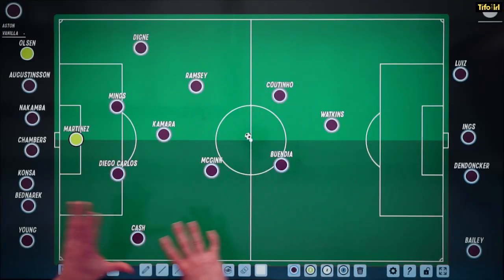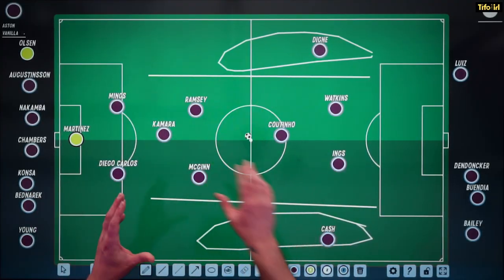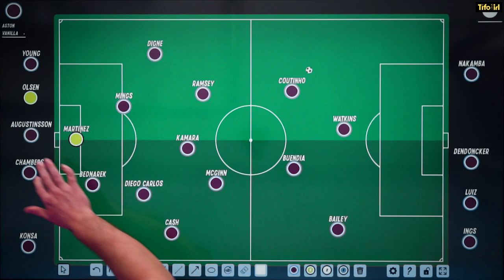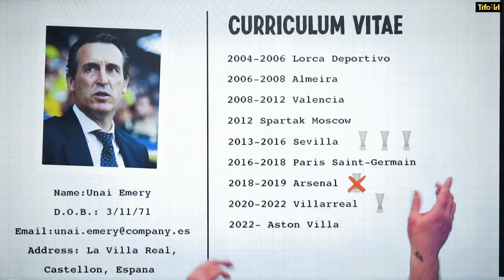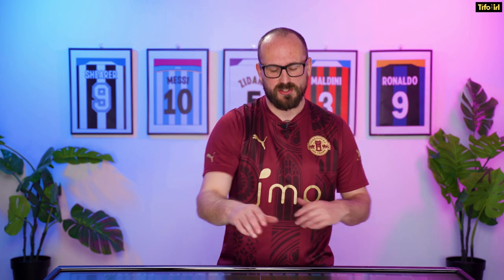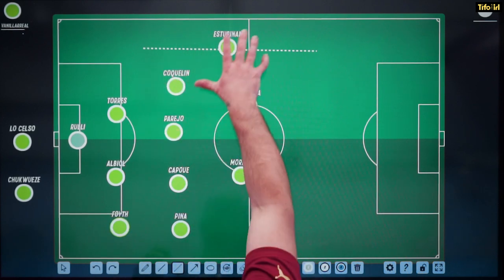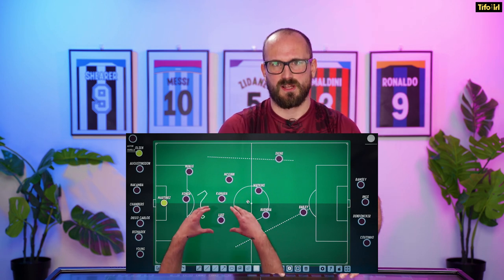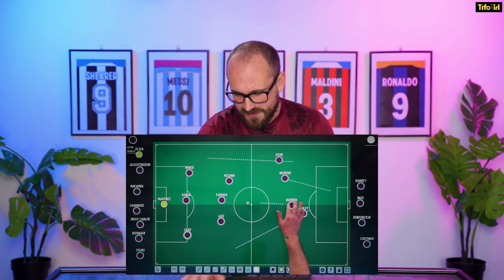What Unai Emery brings to Aston Villa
📗 Tifo's new book, "How to Watch Football" is now available to pre-order internationally

Unai Emery will take charge of Aston Villa when they face Manchester United this weekend at Villa Park. Fans of Premier League clubs may remember him from his short stint at Arsenal, but what will he actually bring to Villa?

Thumbnail Image Credit:
Alex Caparros / Getty Images Sport